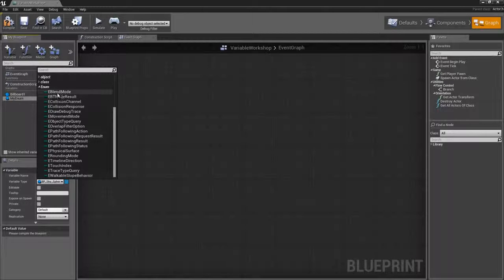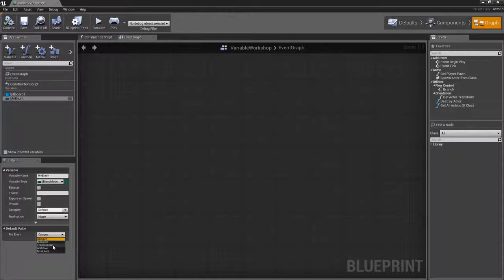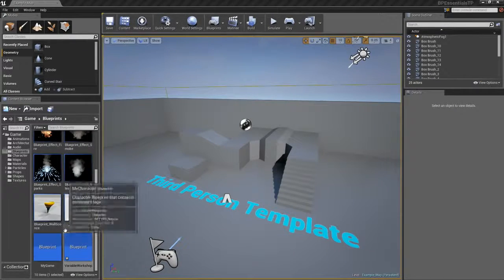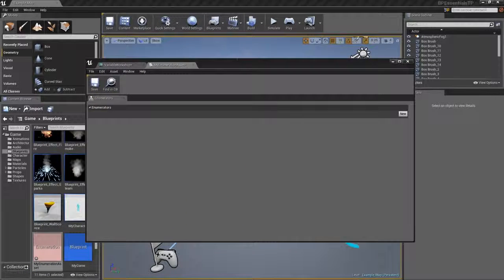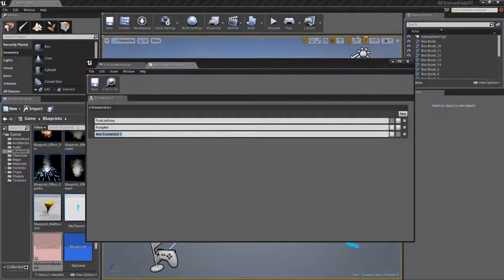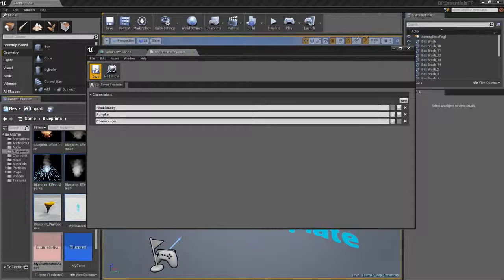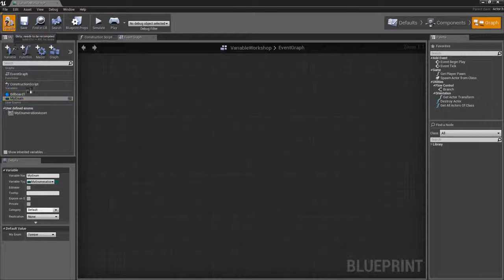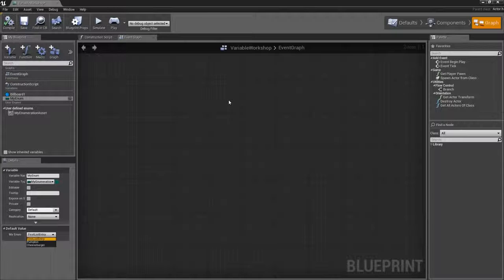Week 4, 5 Enum Variables